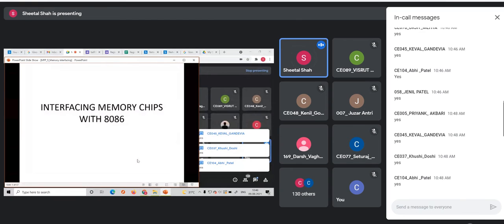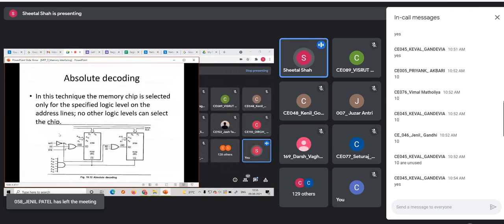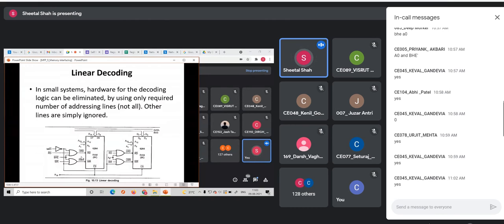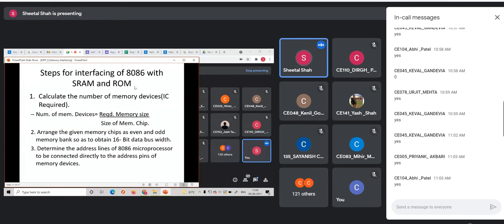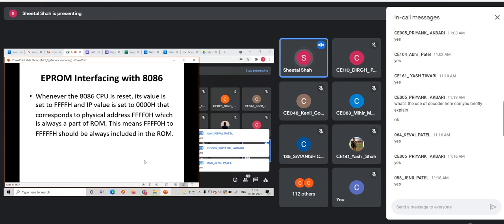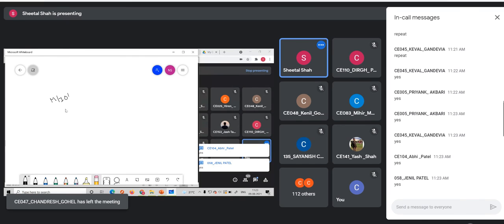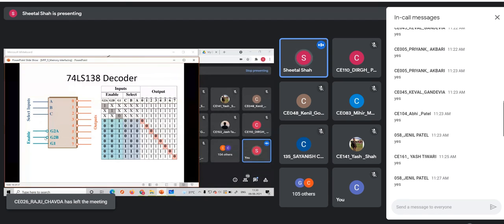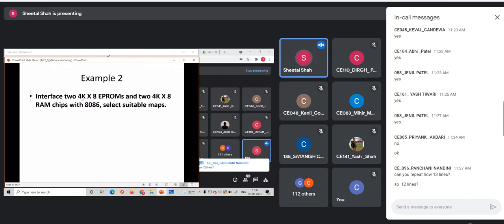MFP(SSS) lecture, 9 August